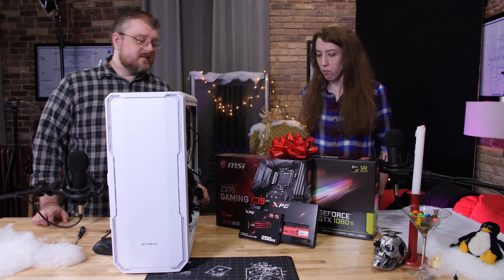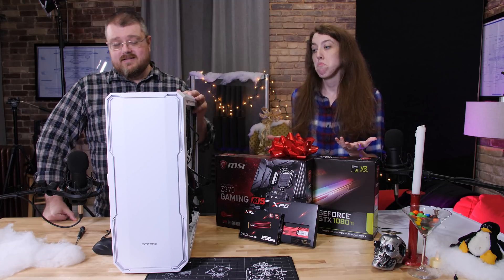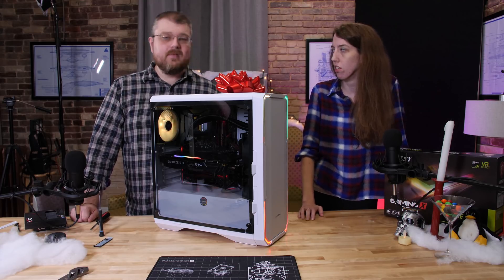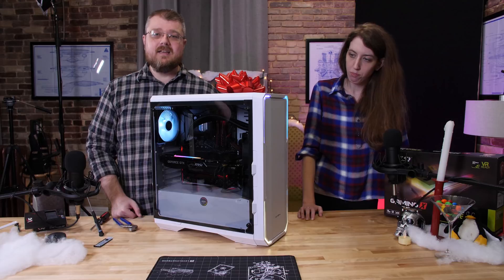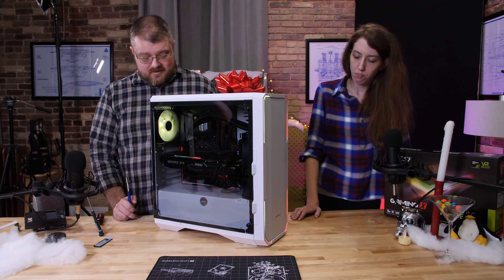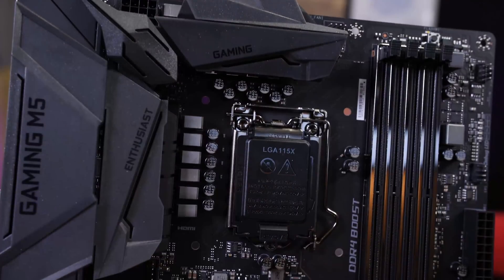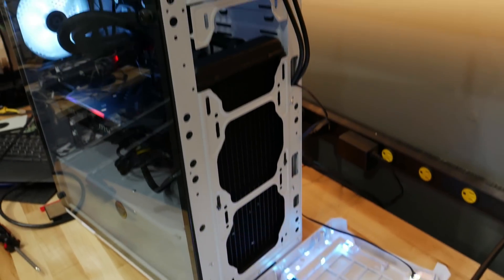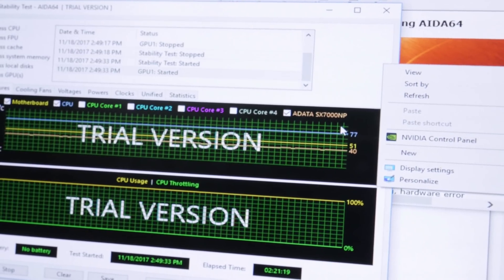The Level1 Techs 2017 Screeching Gamer Build! ft. MSI GTX 1080 Ti Gaming X Trio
MSI Gaming M5 + Gaming X Trio Benchmarks Coming Soon!